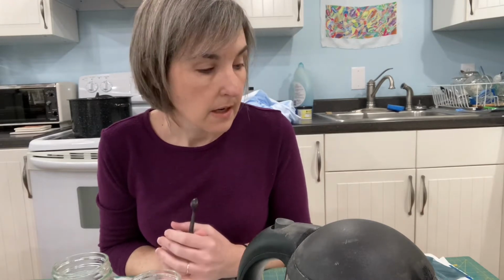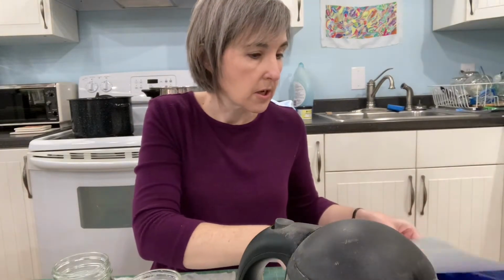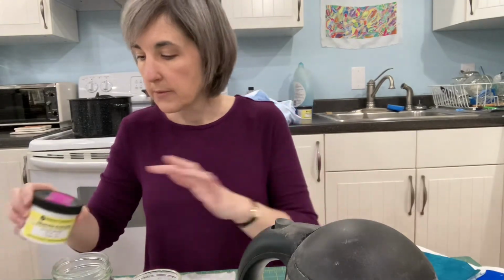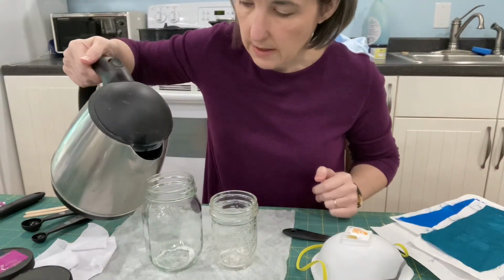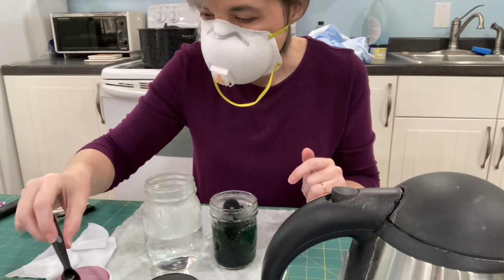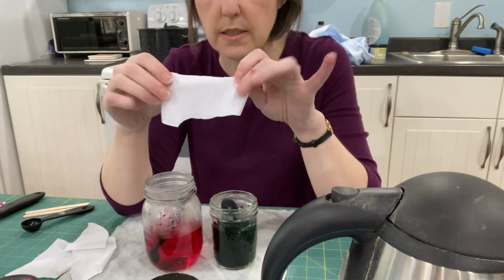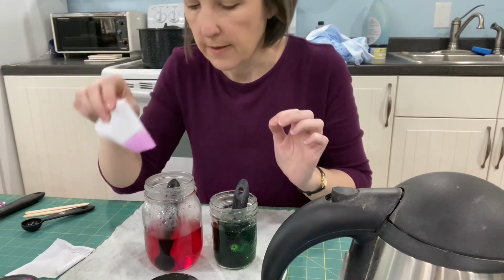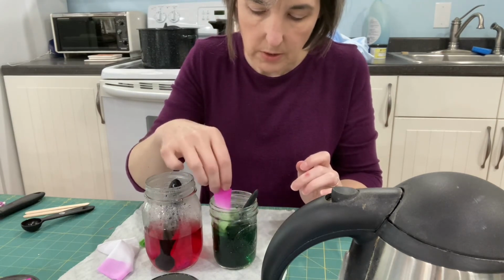Acid Dye 101 - test swatches